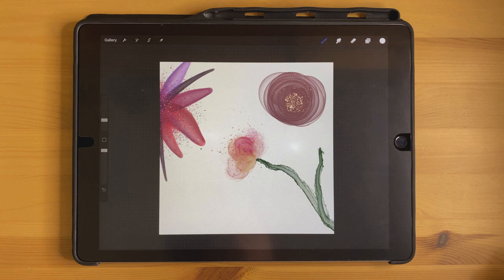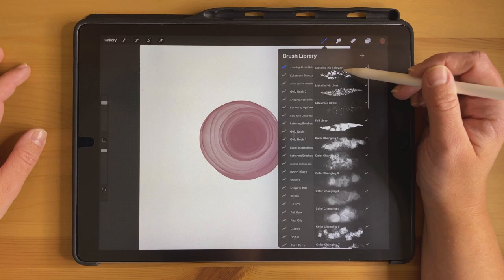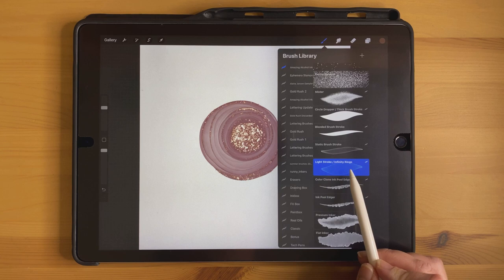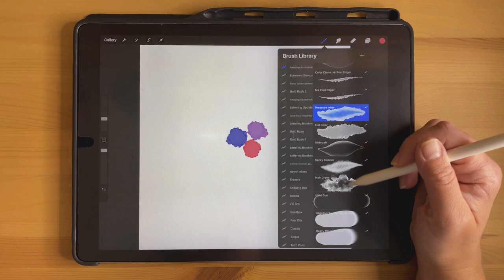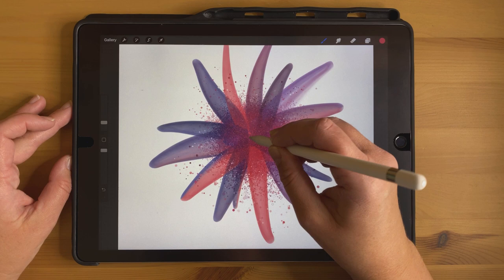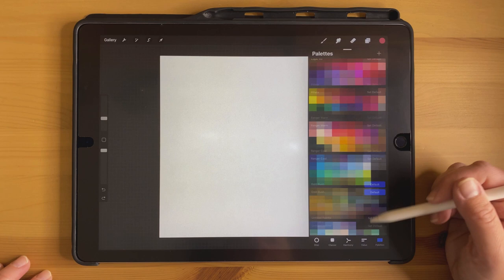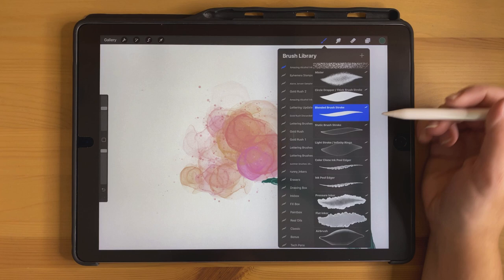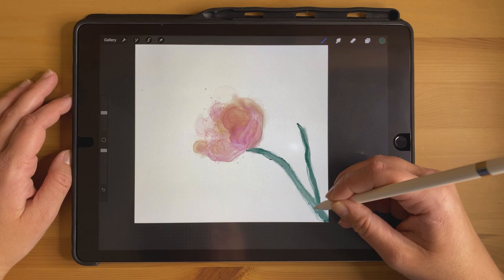Procreate Tutorial: Easy Alcohol Ink Flowers in 3 Different Ways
For this tutorial, learn how to create three easy types of alcohol ink flowers in Procreate.